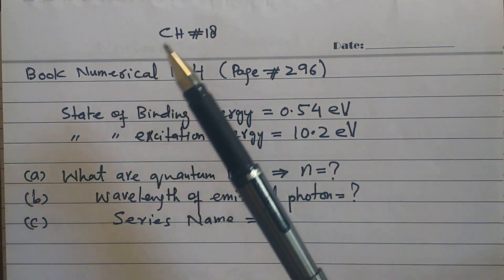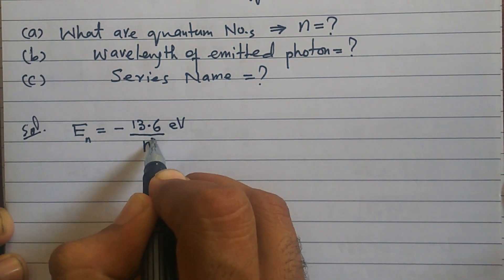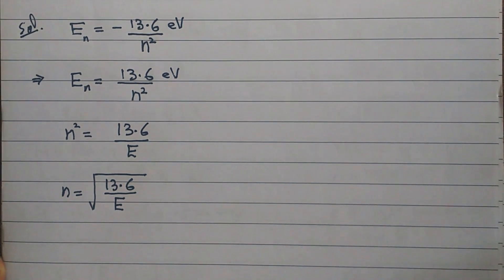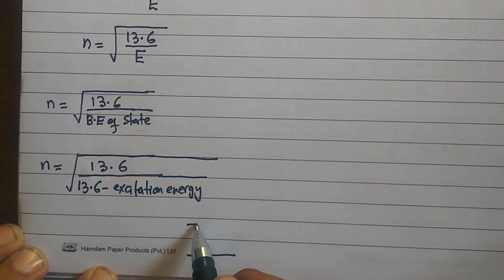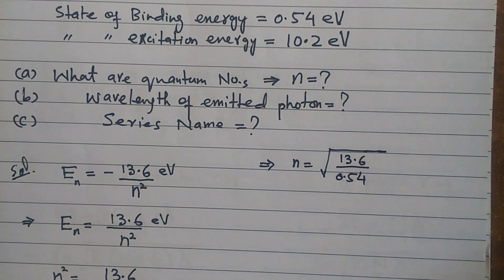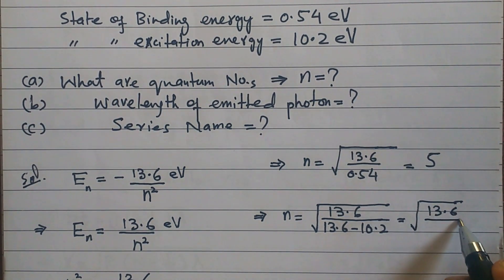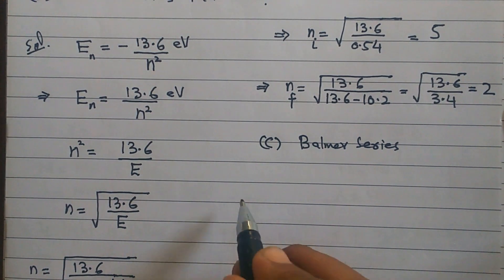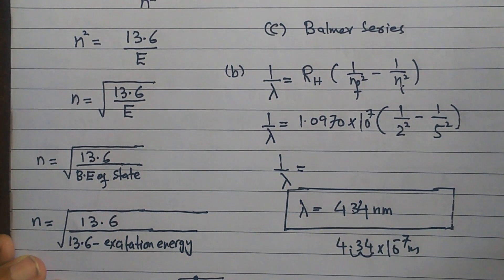Second Year Physics Chapter 18, ATOMIC SPECTRA, Numerical book 18.4 Solution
sindh board
karachi board
intermediate physics video lectures in urdu.
muhammad kamran khattak